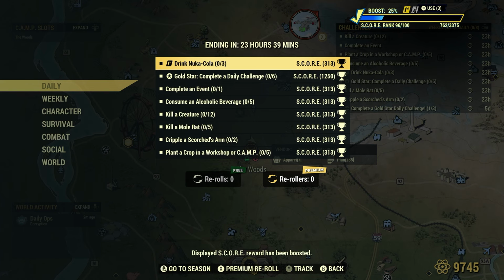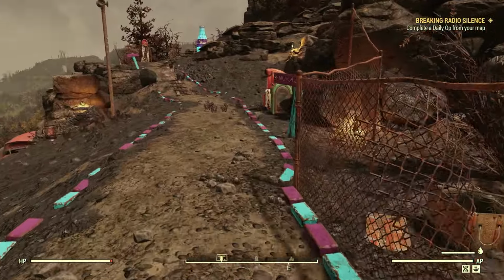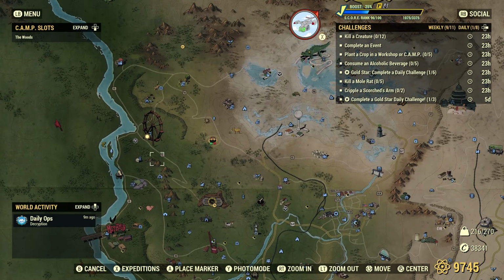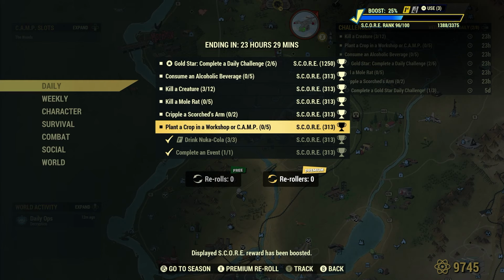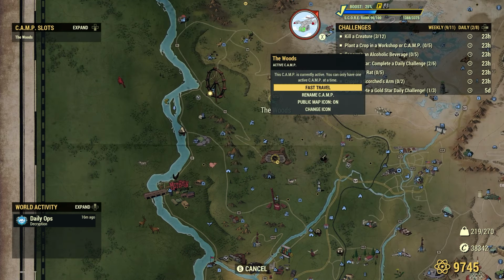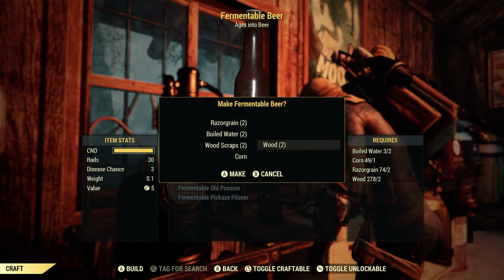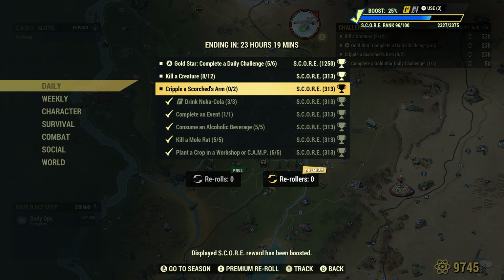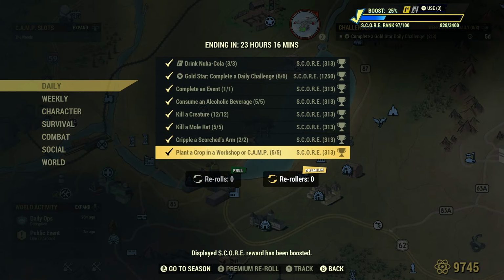Fallout 76 Completing Daily Challenges For May 1, 2024 Quick Easy Guide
FO-76 Completing Daily Challenges For May 1, 2024 Quick Easy Guide
Invaders From Beyond Event From April 30 to May 14, 2024.

0:00 Intro
1:01 Drink Nuka Cola (3/3)
7:06 Complete An Event (1/1)
10:47 Plant A Crop In a Workshop Or Camp (5/5)
15:33 Consume An Alcoholic Beverage (5/5)
18:38 Kill A Creature (12/12)
19:06 Kill A Mole Rat (5/5)
20:58 Cripple A Scorched's Arm (2/2)

Thanks to my channel members:
- ArtisticallyArranged
- Boogaloo Bronson
- michael edwards
- Nigel Wiffen
- heather
- Whitetrine
- Starwind138
- Robco